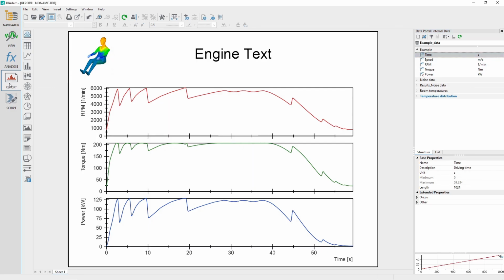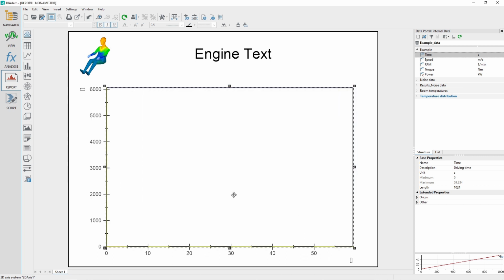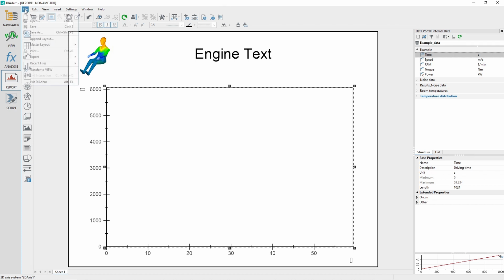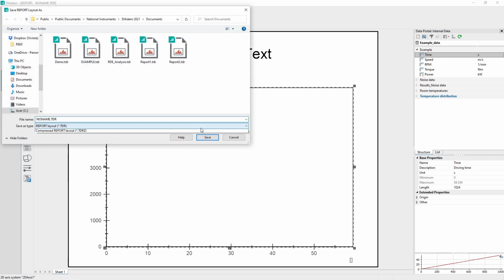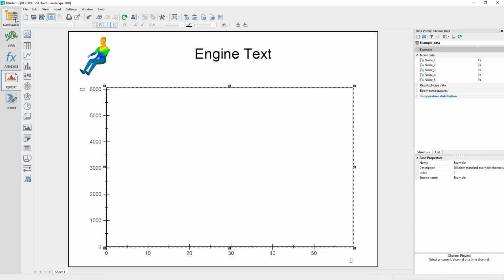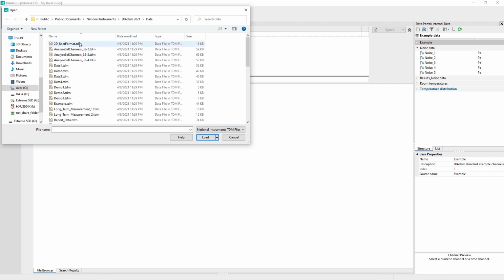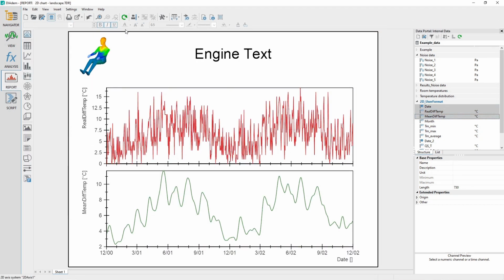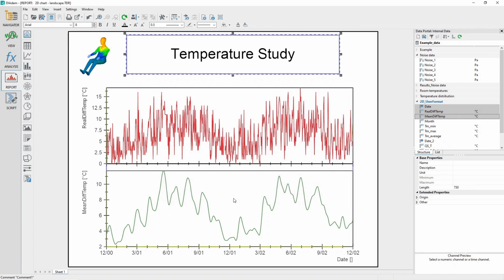NI DIAdem tutorial #46 - REPORT Create a Layout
A report layout may be saved and used again later as the basis for a new report.